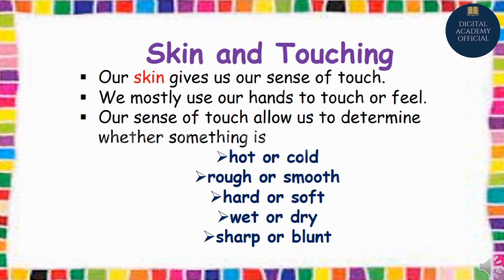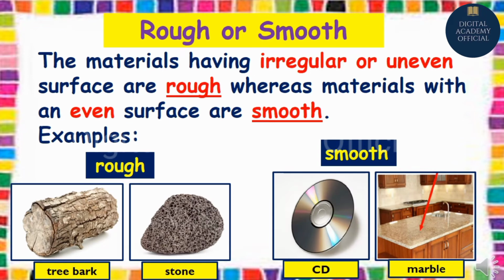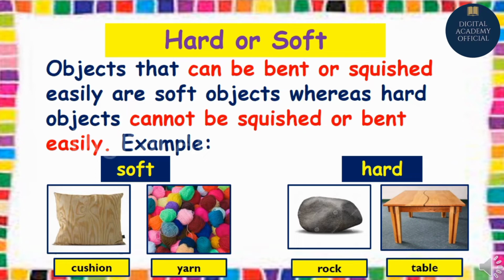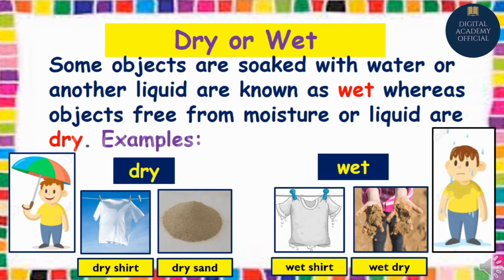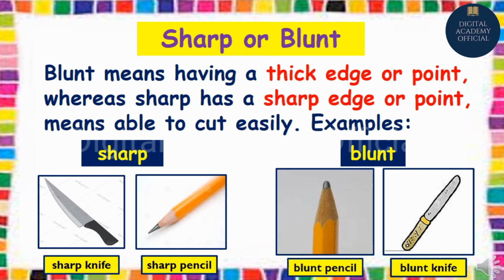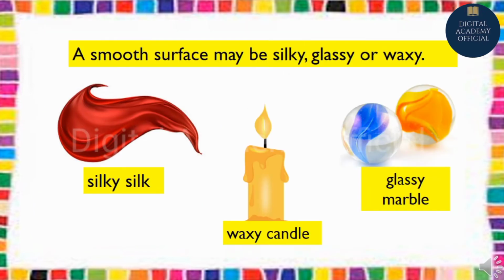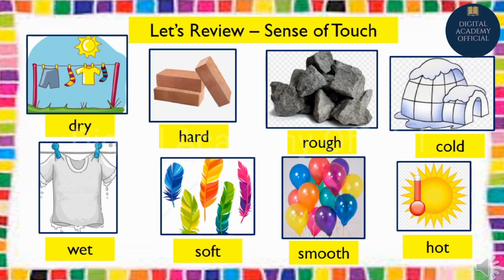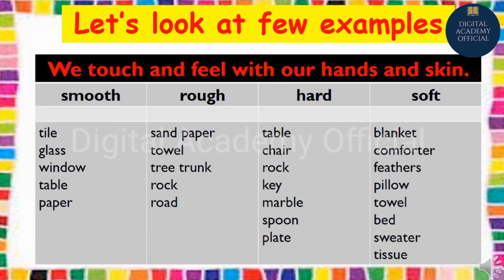Sense of Touch ❤️❤️🌺🌹🥰